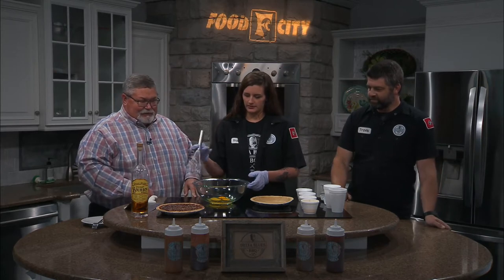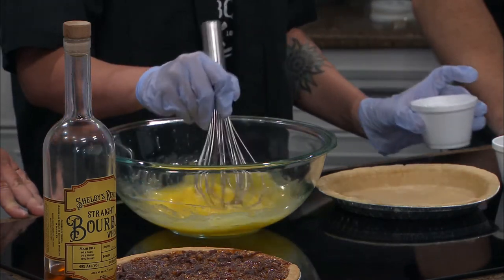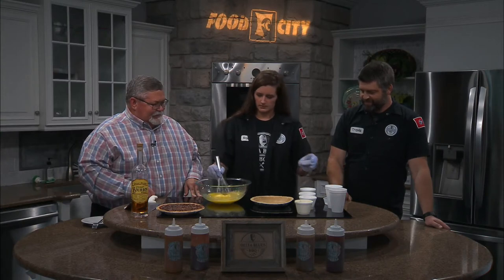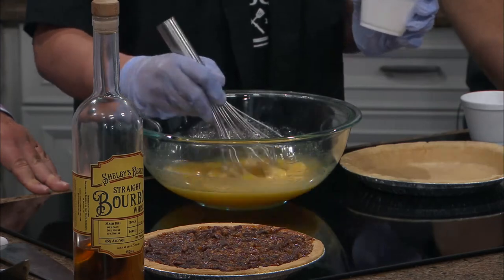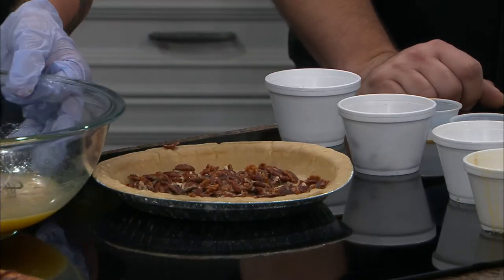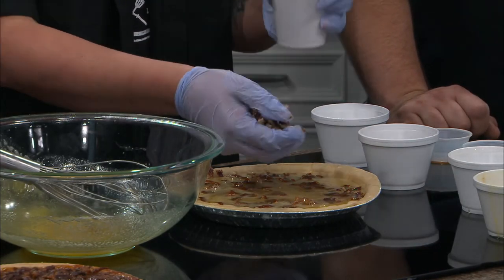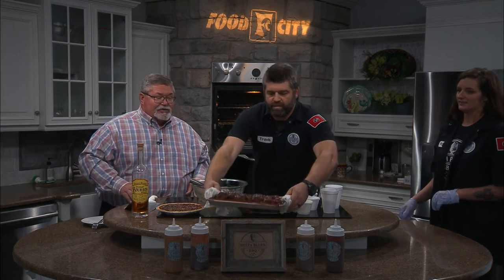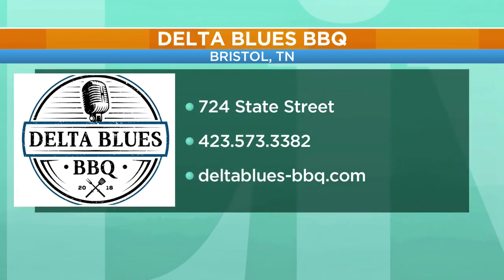Delta Blues BBQ's Smoked Bacon Bourbon Pecan Pie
Travis Penn and Rachel Batiste show us how they make this popular dessert.